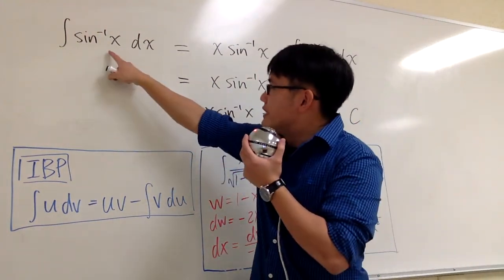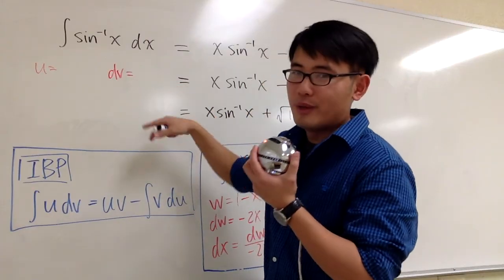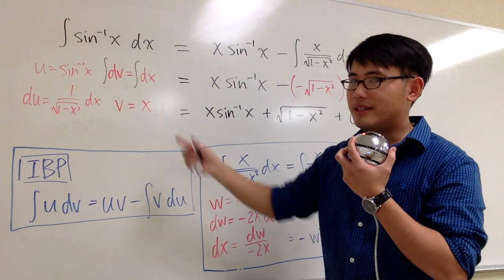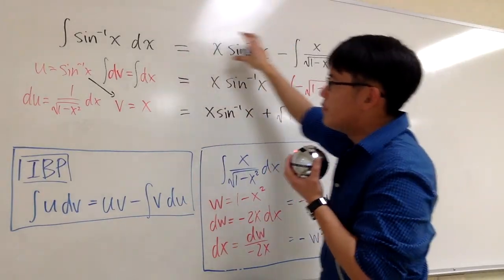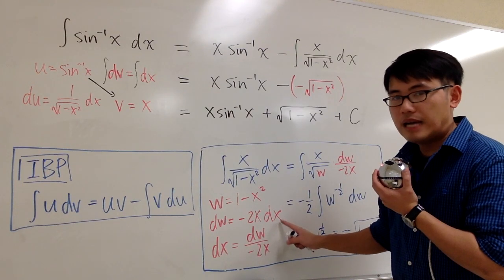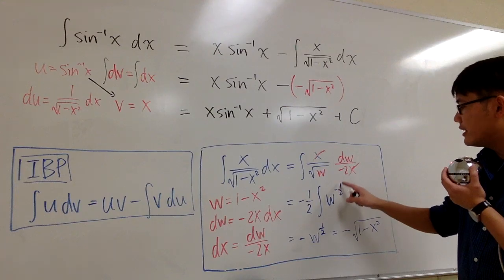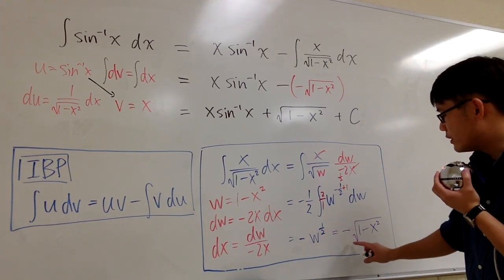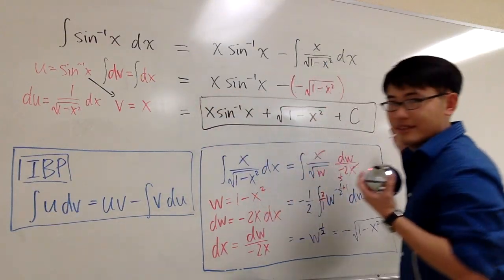integral of sin^-1(x)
We will integrate sin^-1(x), i.e. the integral of arcsin(x). We need to use integration by parts to integrate inverse trig functions.